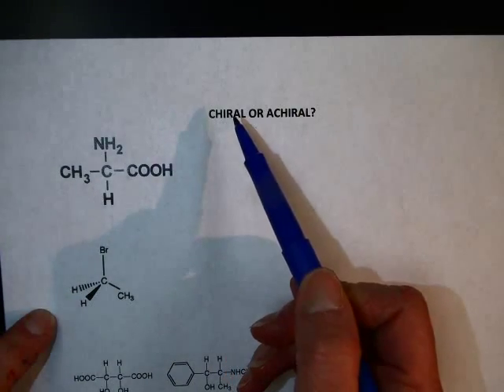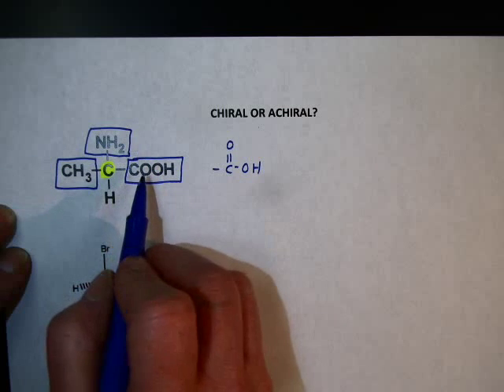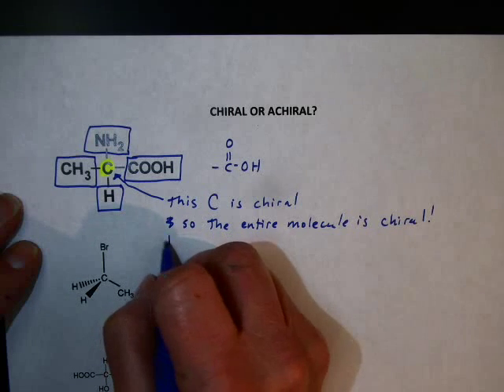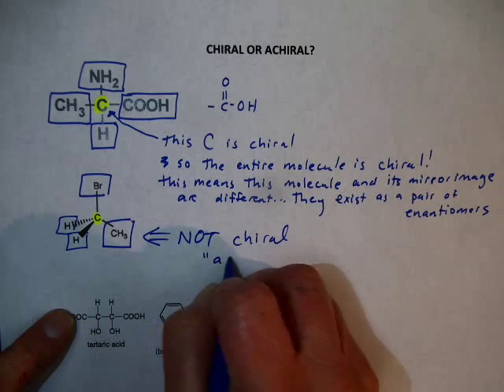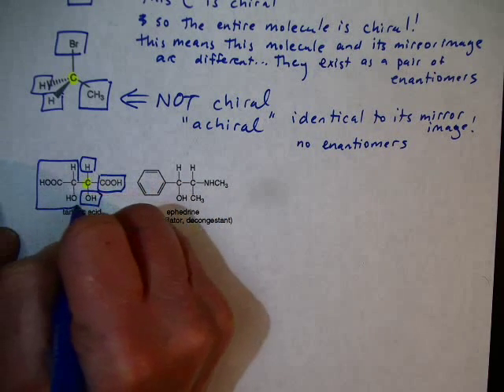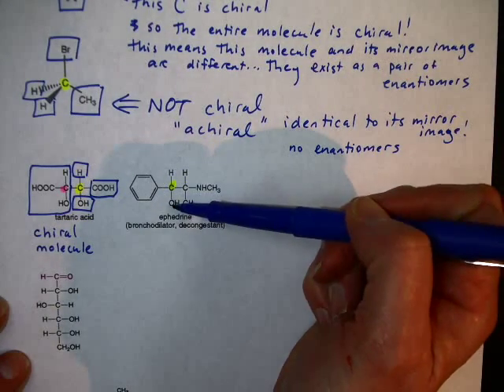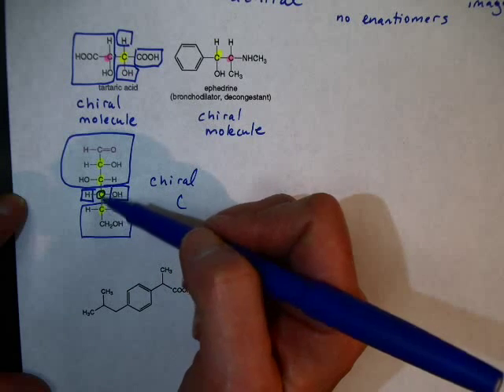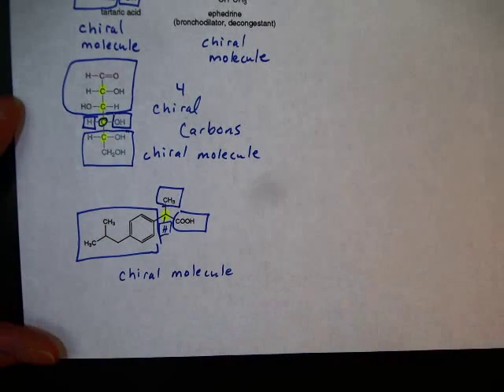Chiral Compounds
This video explains the difference between chiral and achiral compounds. It is meant to be watched after viewing the CHEM1050 "Enantiomers" video.